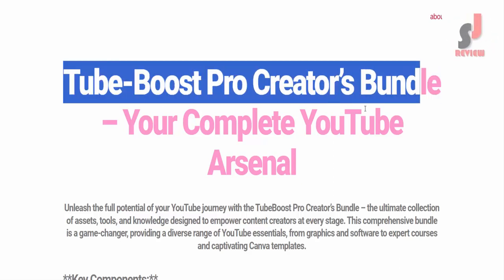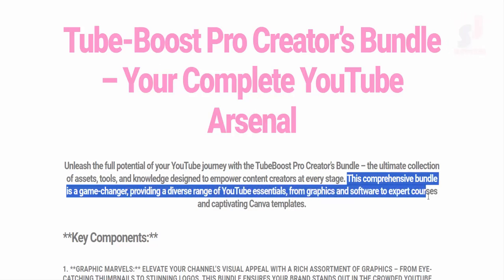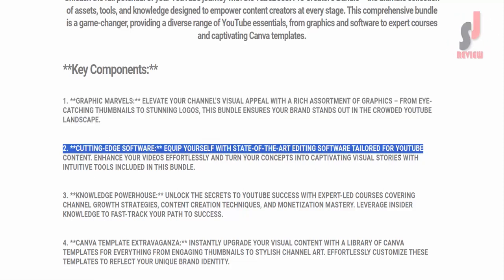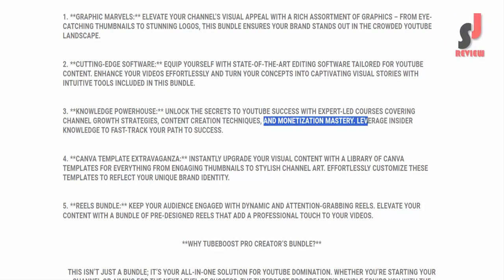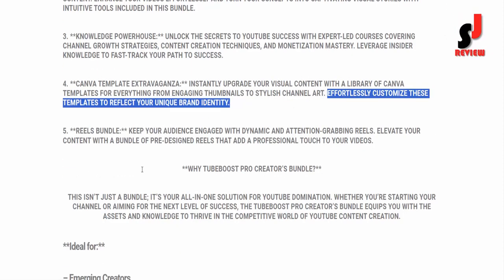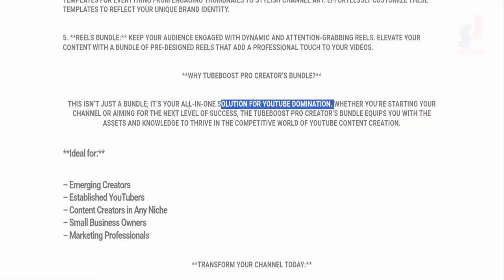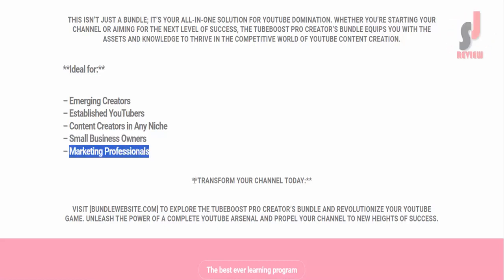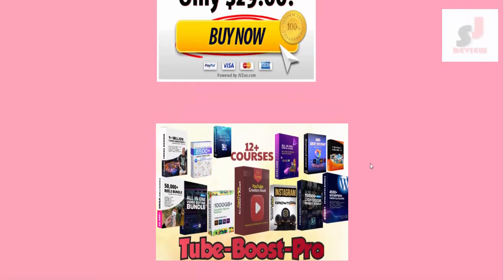Tube-Boost Pro Creator’s Bundle – Your Complete YouTube Arsenal Review | Boost Your Career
👉👉👉 shorturl.at/rFH18

Unleash the full potential of your YouTube journey with the TubeBoost Pro Creator’s Bundle – the ultimate collection of assets, tools, and knowledge designed to empower content creators at every stage. This comprehensive bundle is a game-changer, providing a diverse range of YouTube essentials, from graphics and software to expert courses and captivating Canva templates.
Key Components:
1.GRAPHIC MARVELS:ELEVATE YOUR CHANNEL’S VISUAL APPEAL WITH A RICH ASSORTMENT OF GRAPHICS – FROM EYE-CATCHING THUMBNAILS TO STUNNING LOGOS, THIS BUNDLE ENSURES YOUR BRAND STANDS OUT IN THE CROWDED YOUTUBE LANDSCAPE.
2.CUTTING-EDGE SOFTWARE: EQUIP YOURSELF WITH STATE-OF-THE-ART EDITING SOFTWARE TAILORED FOR YOUTUBE CONTENT. ENHANCE YOUR VIDEOS EFFORTLESSLY AND TURN YOUR CONCEPTS INTO CAPTIVATING VISUAL STORIES WITH INTUITIVE TOOLS INCLUDED IN THIS BUNDLE.
3.KNOWLEDGE POWERHOUSE:UNLOCK THE SECRETS TO YOUTUBE SUCCESS WITH EXPERT-LED COURSES COVERING CHANNEL GROWTH STRATEGIES, CONTENT CREATION TECHNIQUES, AND MONETIZATION MASTERY. LEVERAGE INSIDER KNOWLEDGE TO FAST-TRACK YOUR PATH TO SUCCESS.

Related Search:
Tube-Boost Pro, tube-boost, tube boost pedal, tube boost, tube boost xyz, nixie tube boost converter, tube boost pedal schematic,
Creator’s Bundle, youtube arsenal, youtube arsenal fan tv, youtube arsenal highlights, youtube arsenal news, youtube arsenal script, youtube arsenal v man u, thierry henry youtube arsenal, all or nothing youtube arsenal,